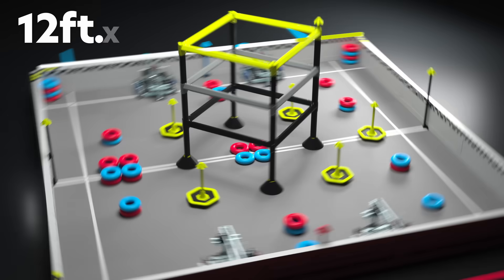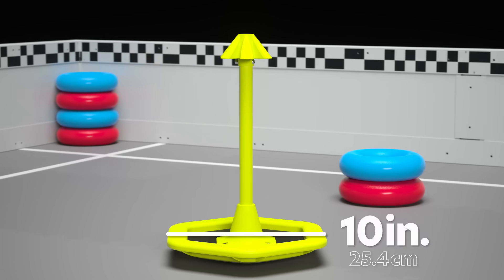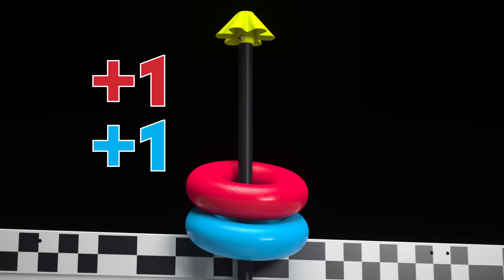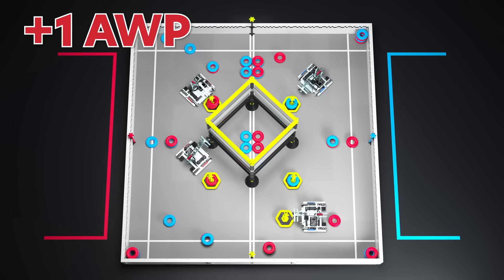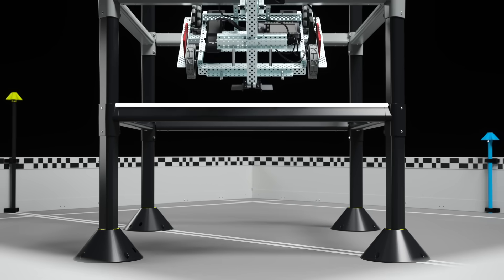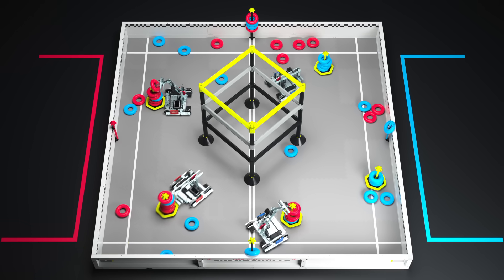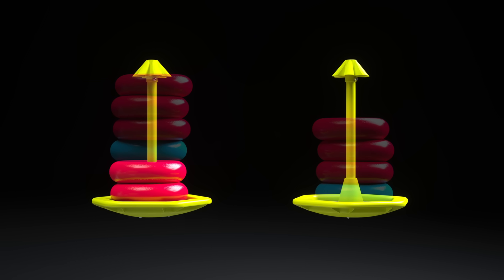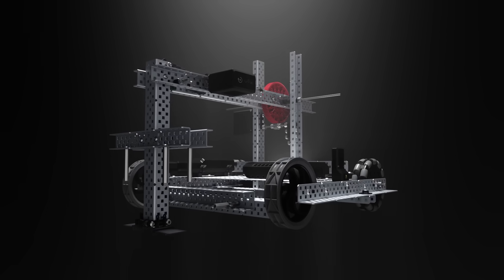VEX V5 Robotics Competition : High Stakes | 2024-2025 Game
VEX V5 Robotics Competition: High Stakes | Official Game Overview!